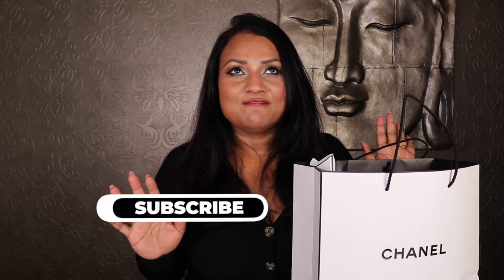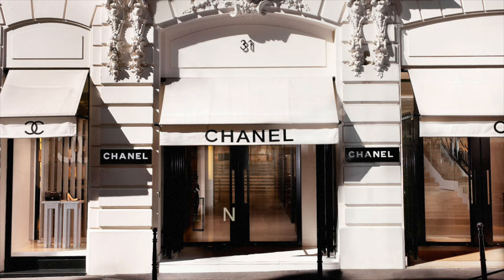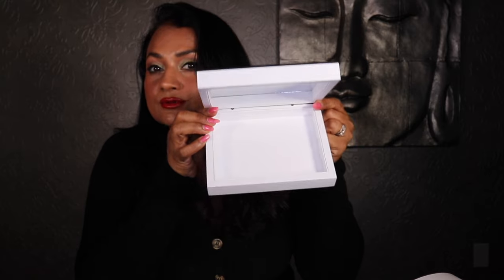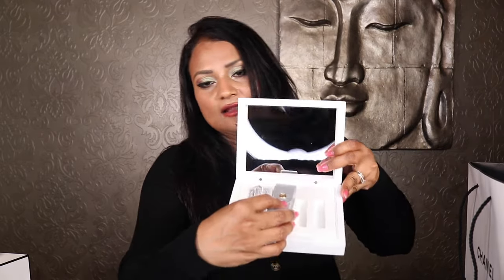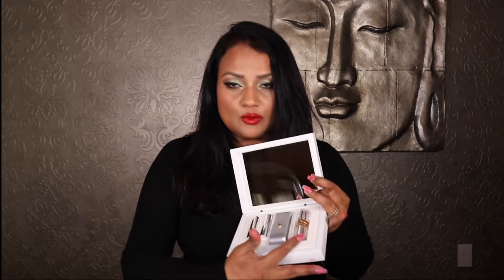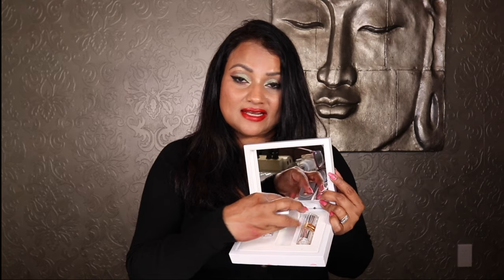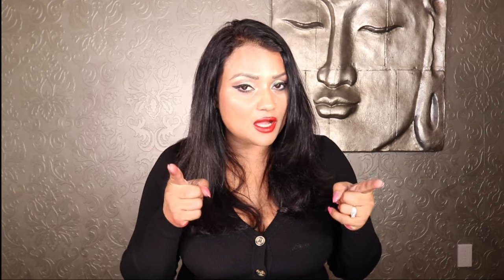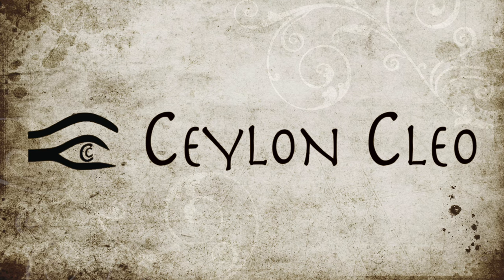MOST EXPENSIVE AND LUXURIOUS LIPSTICK YOU WILL EVER OWN | CHANEL 31 LE ROUGE COLLECTION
Hi beauties,
I'm here with a luxury makeup review you don't want to miss! In this video, I review the new Chanel 31 Le Rouge Lipstick Collection!

 on the MMicallef website!

📨 Send me something:
 Ceylon Cleo
 6200 Rolling Road, No. 2702